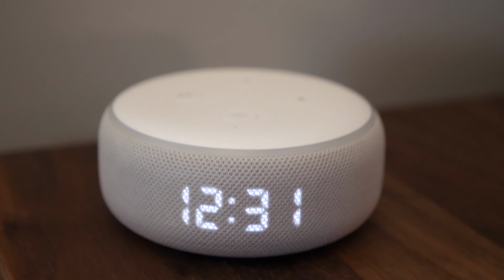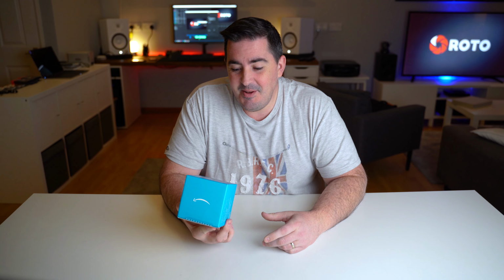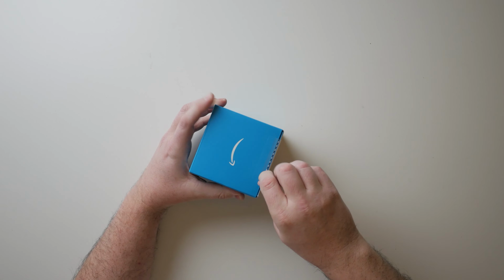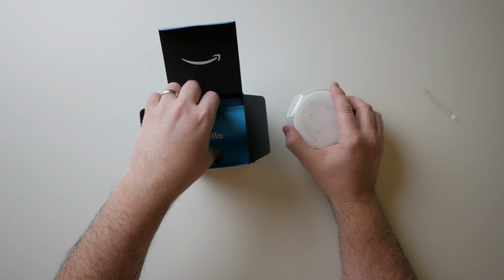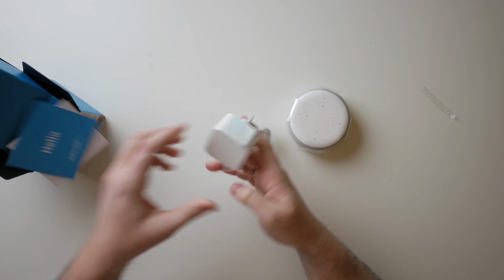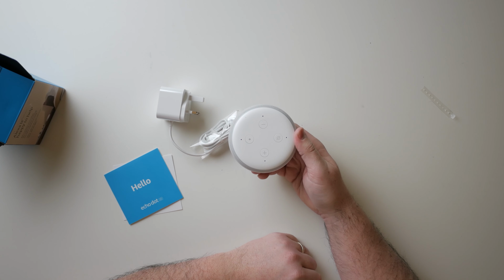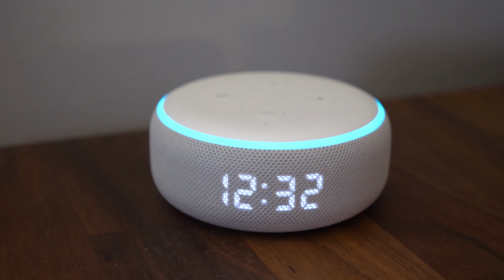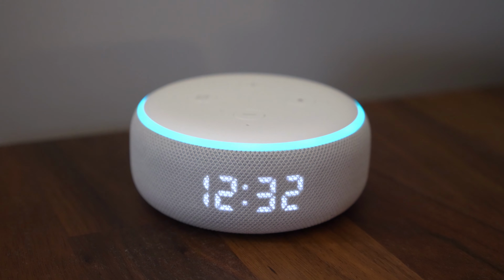Amazon Echo Dot with Clock Unbox & Review - Is it worth it?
I take a look at the brand new Amazon Echo Dot with Clock!  Is it worth the money?

If you tap the 'bell' icon you will also be notified when we upload our next video.

Below is a list of our gear, most of which was used to make this video:

Sony A7iii Camera Body - UK US
Sony 28m F2.0 FE Lens - UK US
Sony 55m 1.8 Zeiss FE Lens - UK US
Sony 85 1.8 FE Lens - UK US
Tamron 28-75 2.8 FE Lens - UK US
Godox H200R Round Head - UK US
Godox AD200 Flash - UK US
Godox AK-R1 Modifier Kit - UK US
Andycine HSM03 Mount - UK US
Andycine 4K input Monitor - UK US
Tilta Cage - UK US
Blackmagic PCC4K - UK US
Panasonic GH5 Camera Body - UK US
Panasonic G7 Camera Body - UK US
Panasonic 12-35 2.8 Lens - UK US
Panasonic 14m f2.5 Pancake Lens - UK US
Rode VideoMicro - UK US
Rode Videomic Pro - UK US
Tascam DR05 Sound Recorder - UK US
Sony TX650 Digital Microphone - UK US
Godox SL60W Studio Light - UK US
DJI Mavic 2 Pro - UK US
DJI Mavic Air - UK US
DJI Phantom 4 - UK US